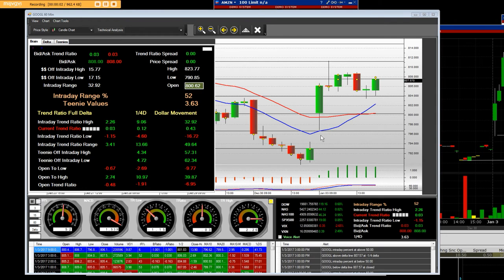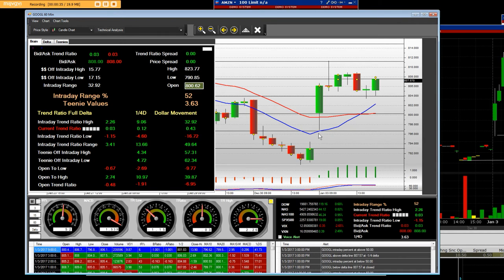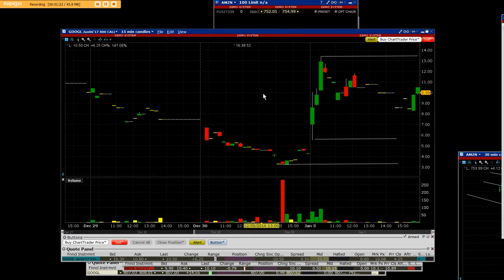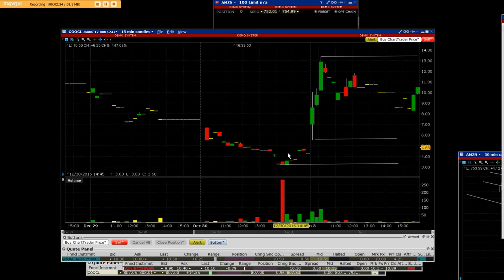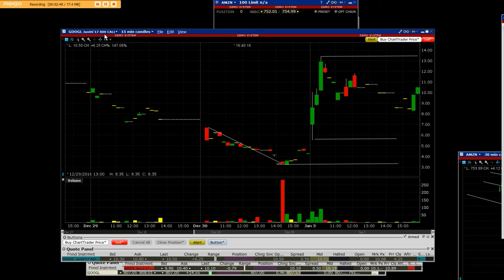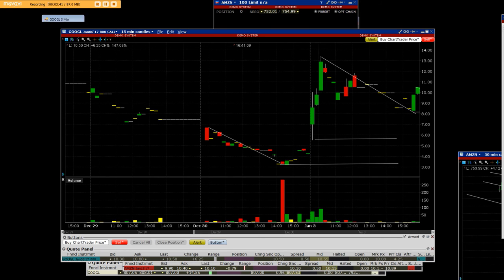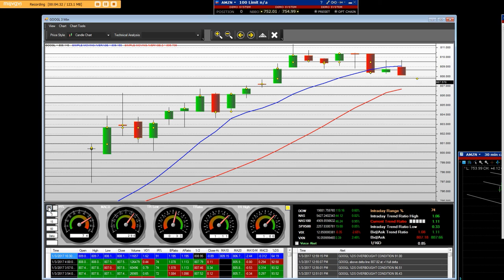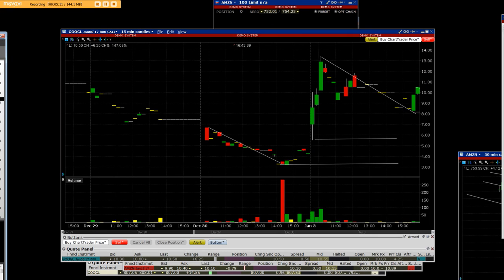January 3, 2017 Google 800 call options paid out 27,000 profit intraday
Market Maker Trading Platform  GOOGLE gaped on the opening bell the call charts let us get the entry and the exits using our Market Maker Trading Room with live orders given out to all new Turbo Option Traders in our live trading room the orders were set  up to buy with our Market Making Firm applications use in entry prices and exit prices with big gains

Option Traders have not seen call charts or put charts that 99% have never seen the charts this why option traders lose all their money stop doing that sign up now get success today